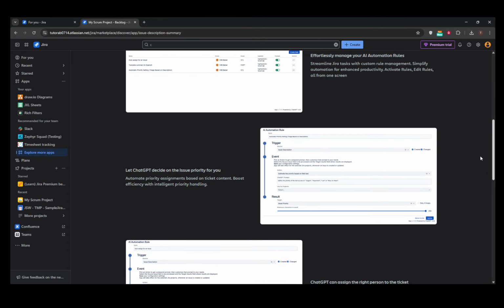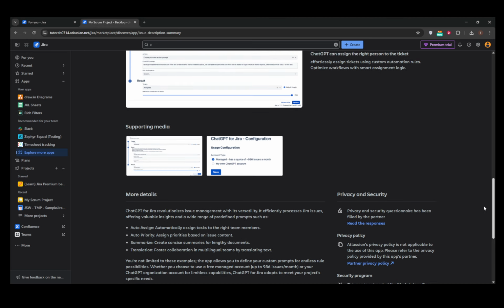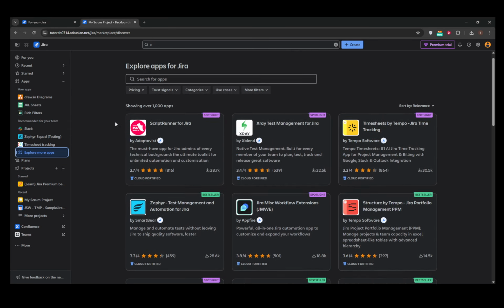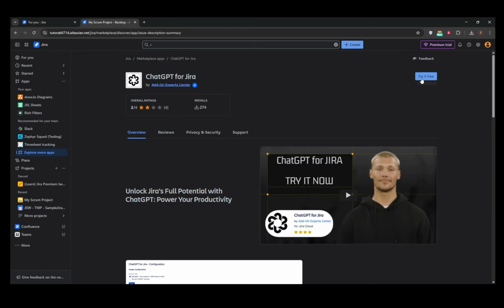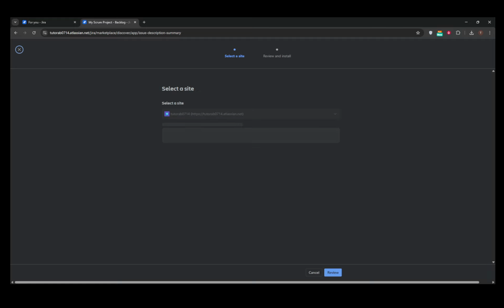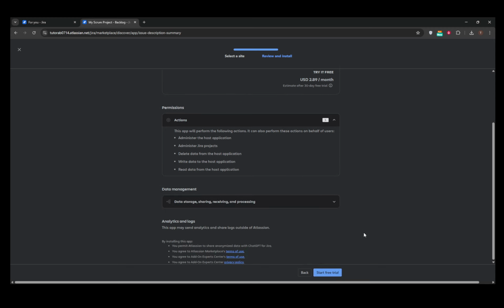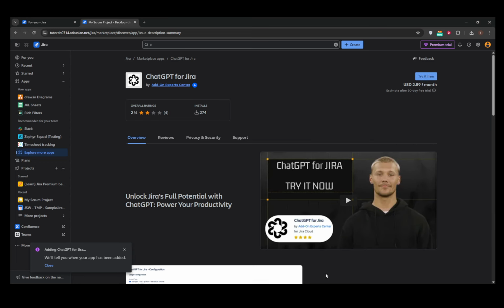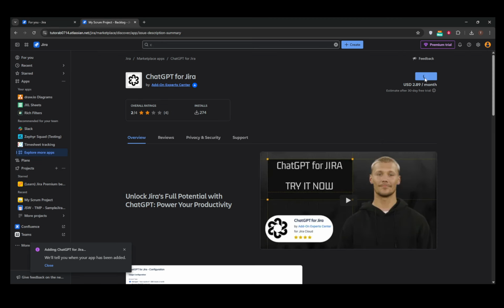How to Integrate Jira with ChatGPT | Step-by-Step Tutorial 2025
In this video, we’ll show you how to integrate Jira with ChatGPT. You’ll learn how to set up the integration, authenticate both platforms, and configure permissions to enable seamless communication between Jira and ChatGPT. We’ll also cover best practices for using ChatGPT to automate tasks, generate issue descriptions, and enhance your team's productivity.